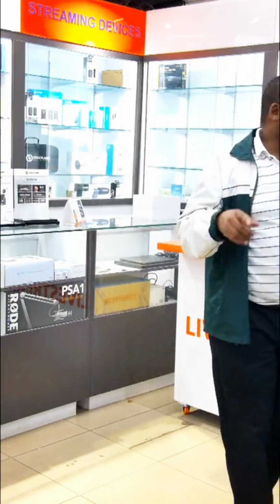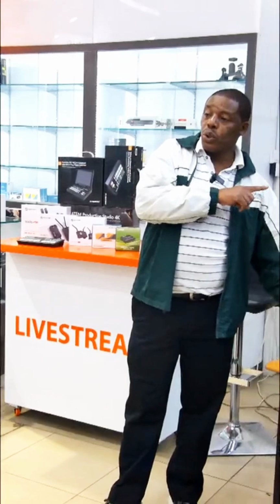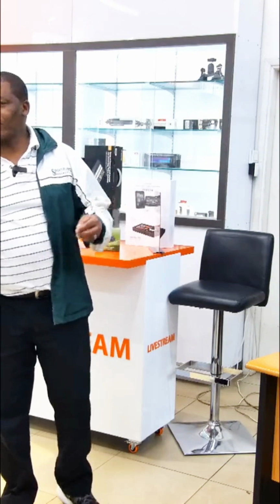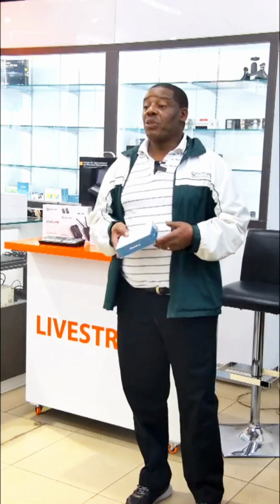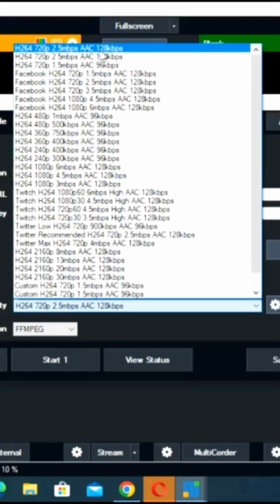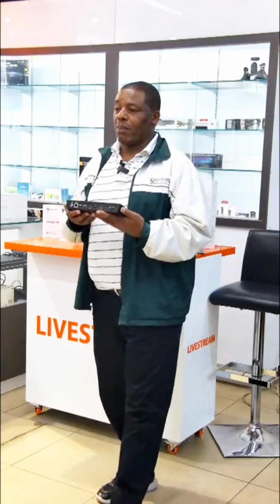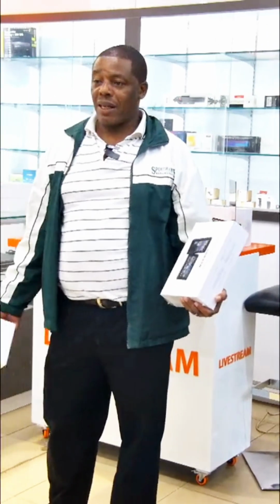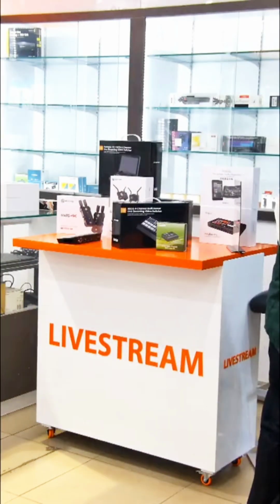INTRODUCTION TO LIVESTREAMING WITH SAM RUKO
Today we touch basis on Livestreaming and the general basics you need to know .